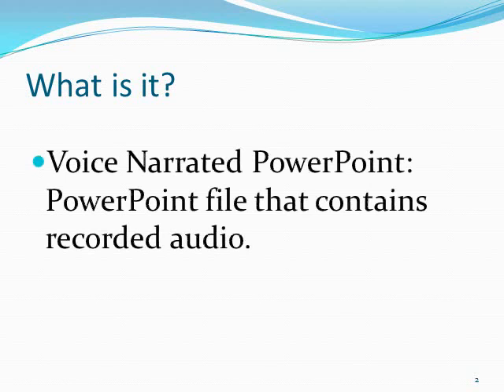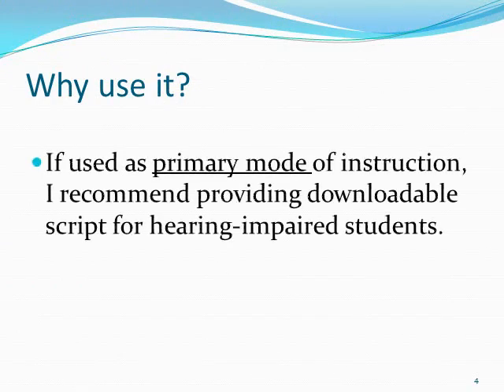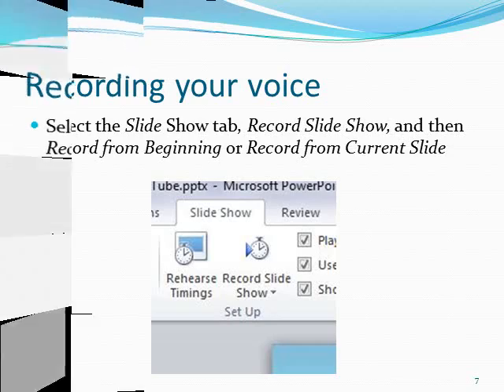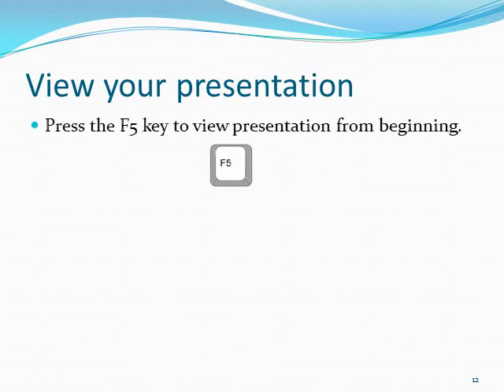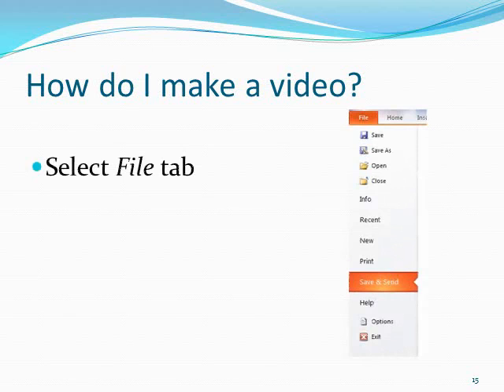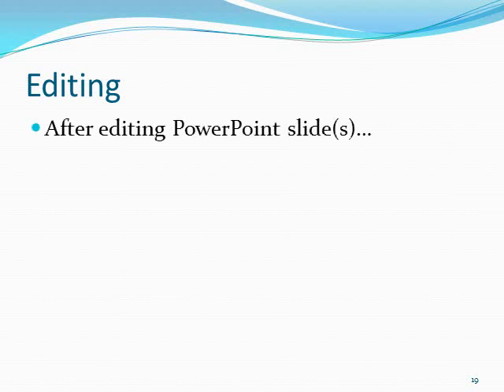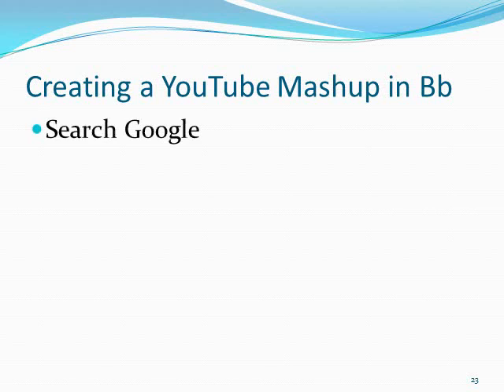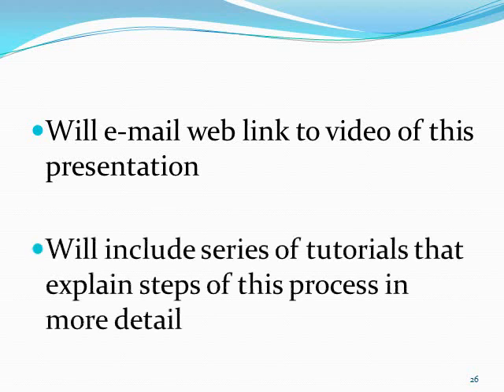Using Voice Narrated PowerPoint with Blackboard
This video covers the basics of creating a voice-narrated PowerPoint file. It also shows how you can create a video of the file, put it online and link it to Blackboard.